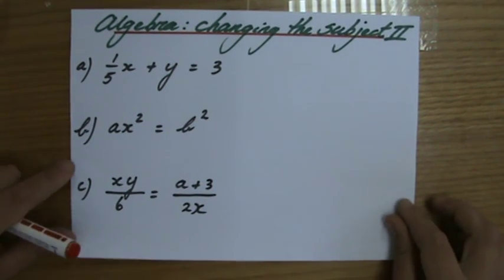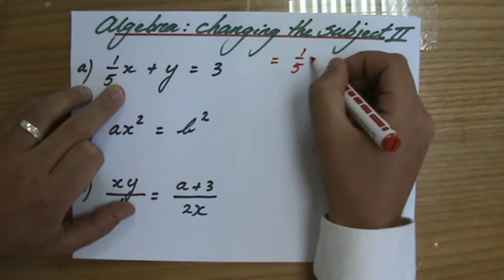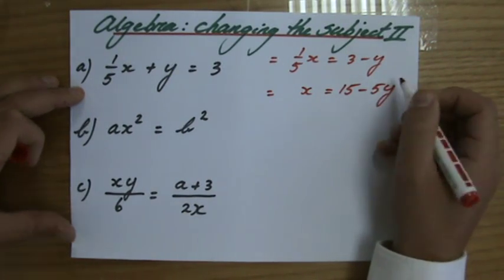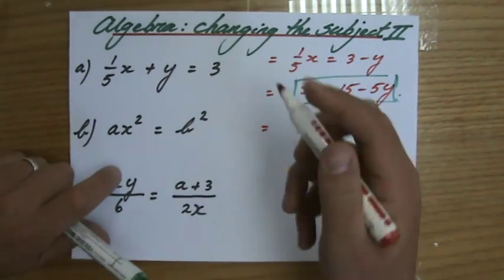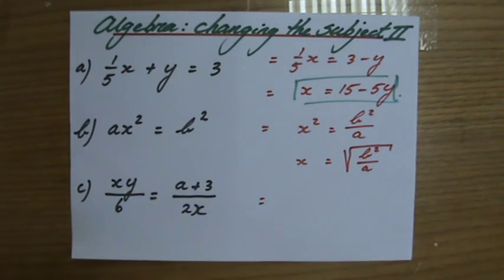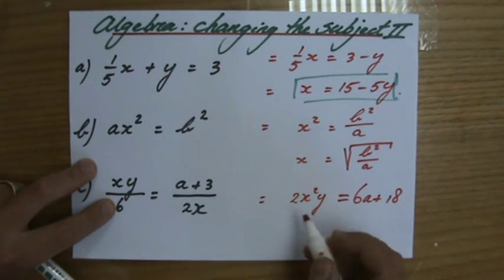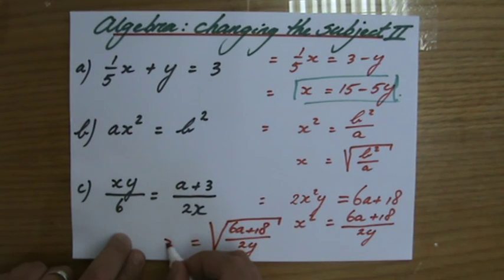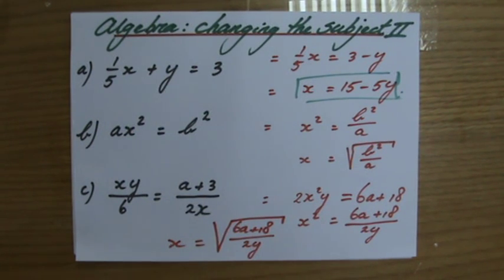What is Changing the Subject of an equation 2 Algebra Help - ExplainingMaths.com IGCSE GCSE Maths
This video will show you step by step how to Change the Subject of a Formula or Equation.  By looking at example questions you will be able yourself to manipulate and Transform these Formulae on your next maths exam. Check for more maths help and FREE resource, activities and worksheets. This maths video will explain this IGCSE and GCSE mathematical topic to you by providing example questions.  You can use these maths activities for your math revision to do better on your IGCSE GCSE exam paper.